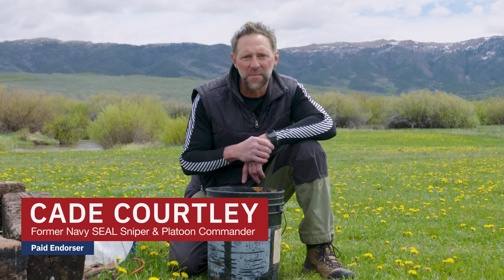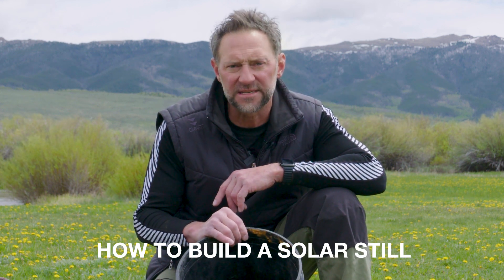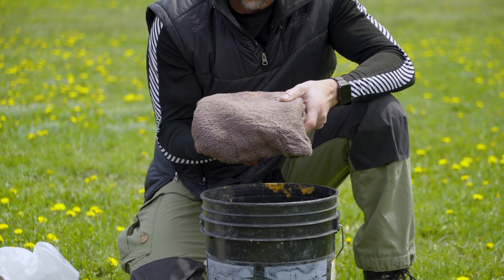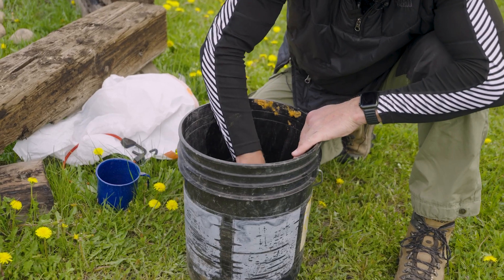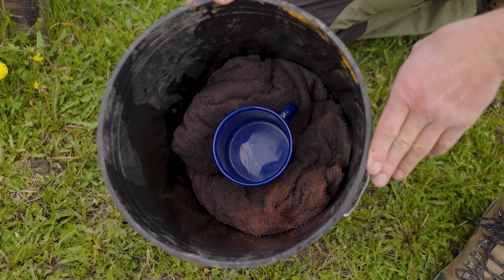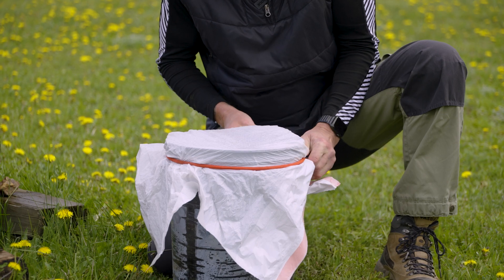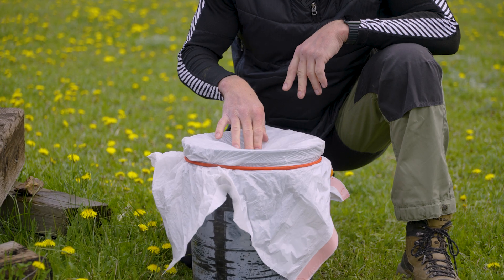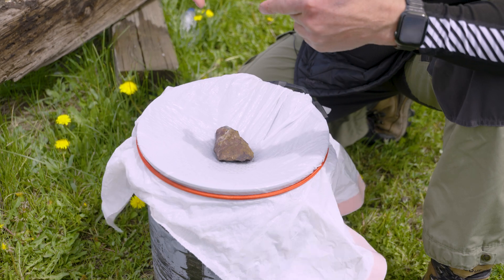4Patriots Survival Minute | Creating a Solar Water Still 💧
💧 Learn how to create a solar still to generate drinkable water in survival situations!  💧

In this quick tutorial, former Navy SEAL Cade Courtley shows you the simple steps to collect water using common materials like a bucket, plastic, and a rock. Stay prepared and ensure your survival by mastering this essential skill. Be a survivor, not a statistic!